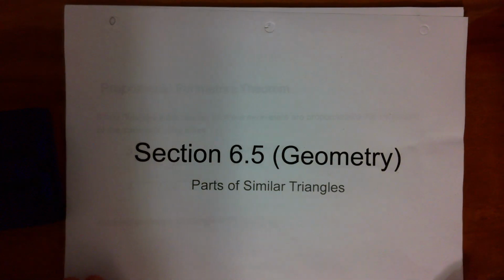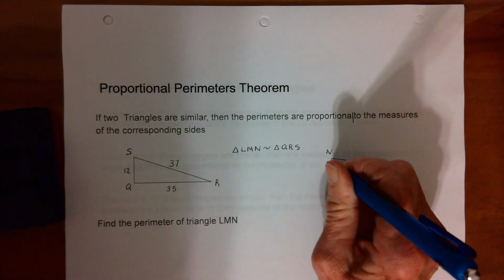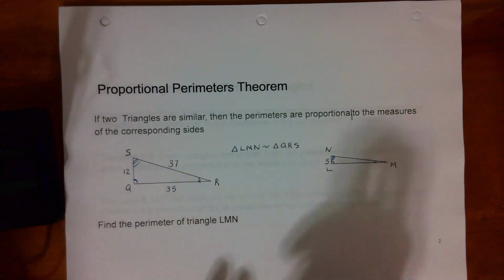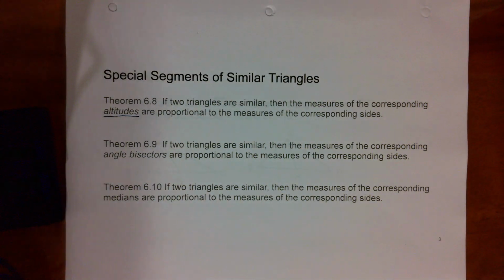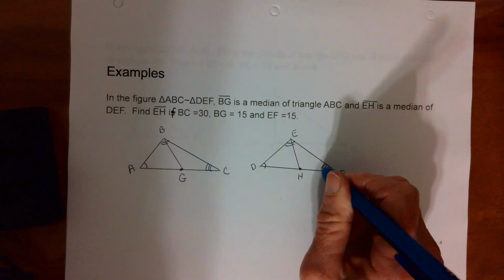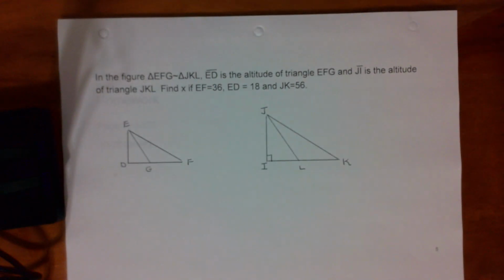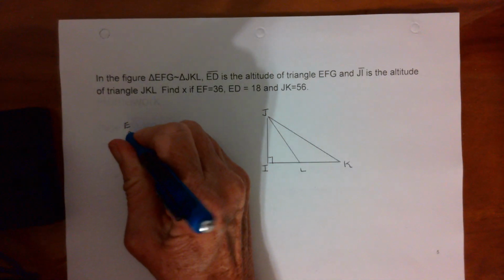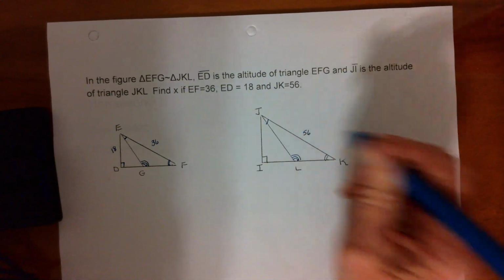Section 6.5 (Geometry)